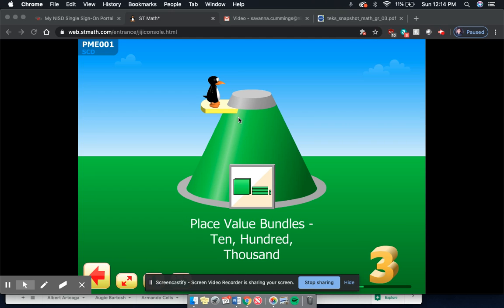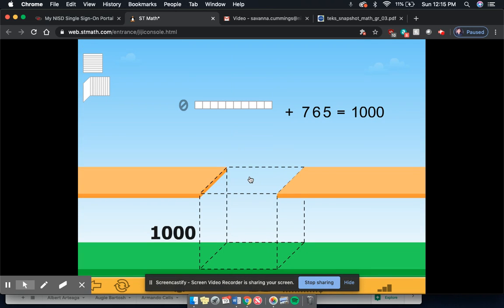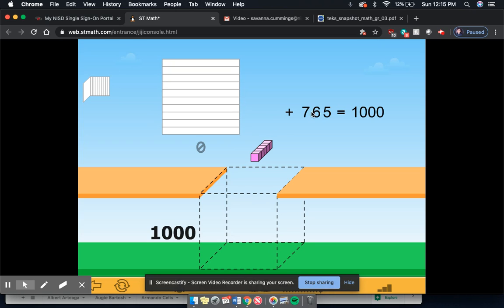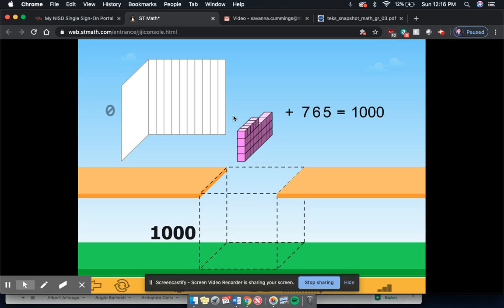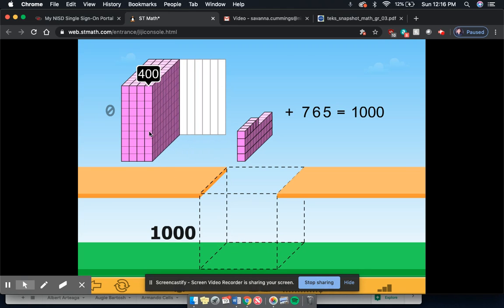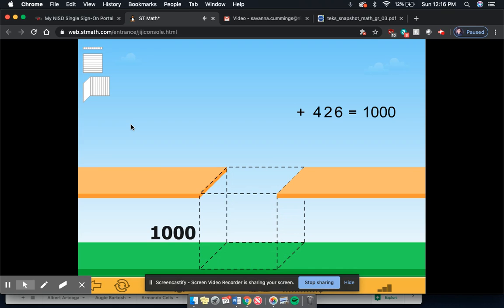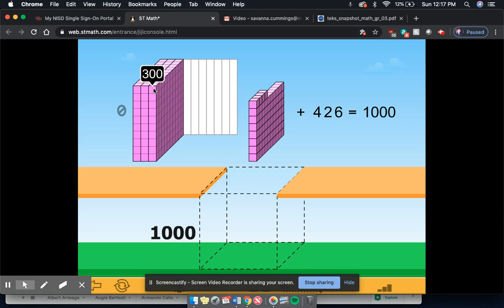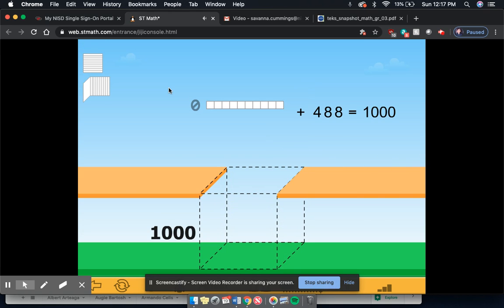Place Value Bundles Help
ST Math help on the "Place Value Bundles" cone 7, level 3